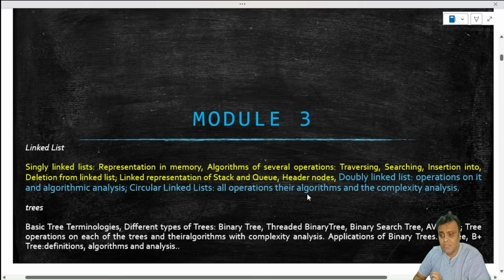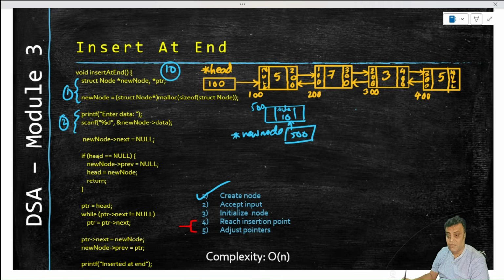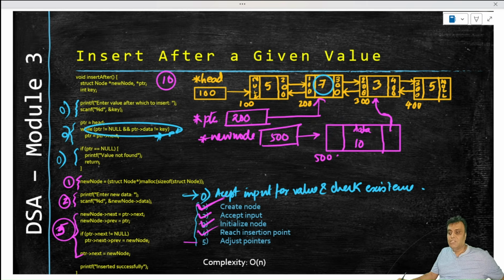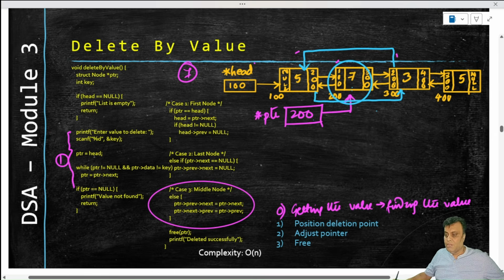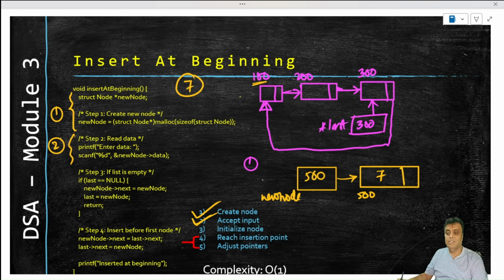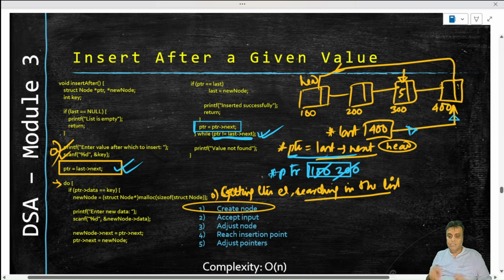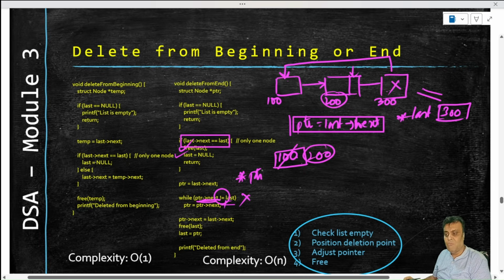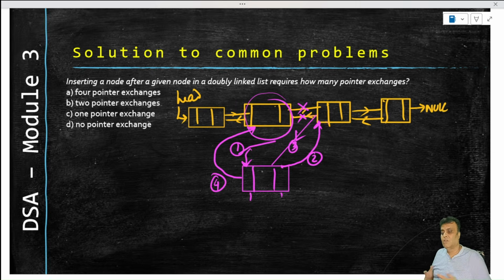🎓 DSA Lecture 12 – Double and Circular Linked List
🎓 DSA Lecture 12 – Doubly & Circular Linked List Explained | Code2Win
👨‍🏫 About the Instructor
Kallol Bhattacharya —
📚 About this Lecture
Welcome to Lecture 12 of our DSA series! 🚀
In this session, we take Linked Lists to the next level by exploring Doubly Linked Lists and Circular Linked Lists — their structure, operations, and real-world applications.

You’ll learn:
• What is a Doubly Linked List
• Node structure with previous and next pointers
• Insertion and Deletion in Doubly Linked List
• Traversal in forward and backward direction
• What is a Circular Linked List (Singly & Doubly)
• Difference between Linear and Circular Linked Lists
• Implementation of Circular Linked List
• Practical use cases of Doubly and Circular Linked Lists
• Common interview questions and applications

By the end of this lecture, you’ll confidently implement both Doubly Linked Lists and Circular Linked Lists from scratch and understand their internal memory behavior.
⏱️ Timestamps
00:01:00 – Introduction to Doubly Linked List
00:08:15 – Node Structure & Memory Representation
00:20:40 – Insertion Operations in Doubly Linked List
00:35:55 – Deletion Operations in Doubly Linked List
00:48:30 – Traversal (Forward & Backward)
01:00:10 – Introduction to Circular Linked List
01:10:25 – Circular Linked List Implementation
01:25:40 – Applications & Interview Questions
01:40:00 – Summary & What’s Next
📁 Previous Lectures in the Series

🎯 Who Should Watch?
✔️ B.Tech / BCA / B.Sc CS students
✔️ 2nd & 3rd-year learners
✔️ DSA beginners & intermediates
✔️ Interview & placement aspirants
📄 Lecture Slides
🚀 Learn DSA the Smart Way
At Code2Win, we simplify complex data structures with clean visuals and step-by-step coding — making you exam-ready and interview-confident.
✅ Core CS concepts
✅ Placement-focused problem solving